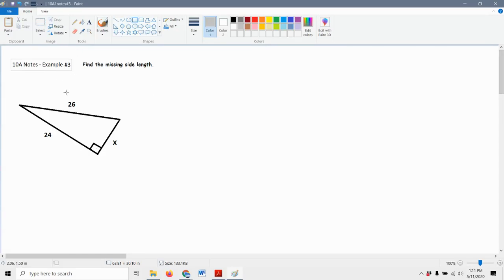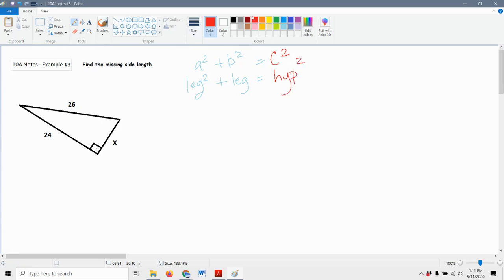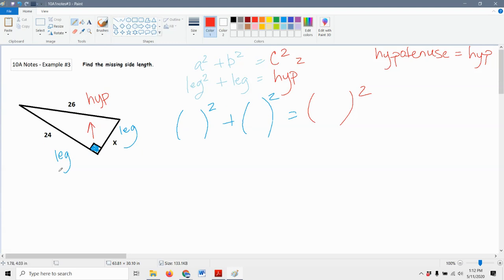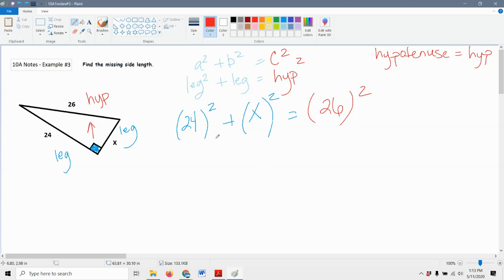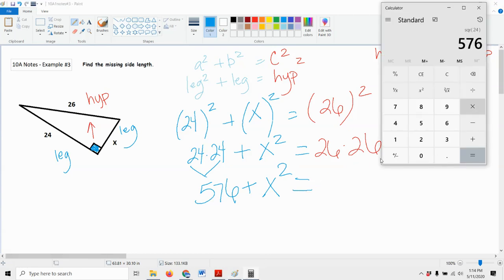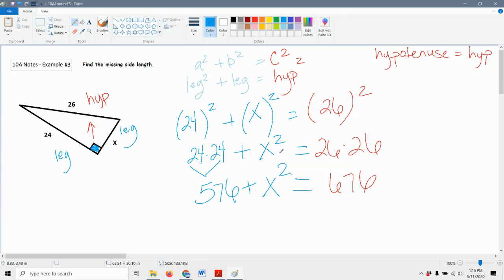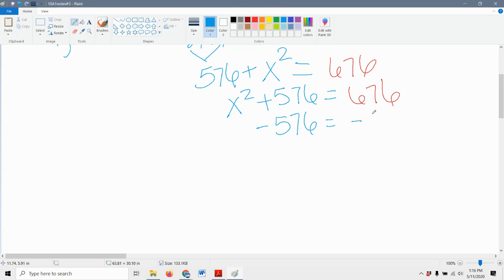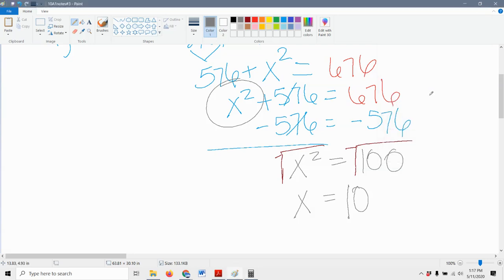10A Notes - Example #3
10A Notes - Example #3 - Pythagorean Theorem - Find the length of the missing triangle side.